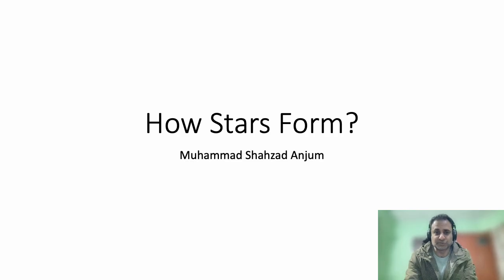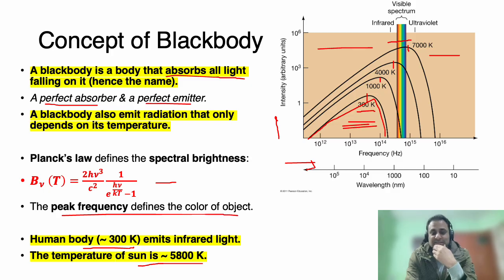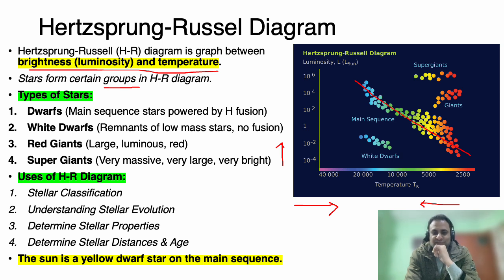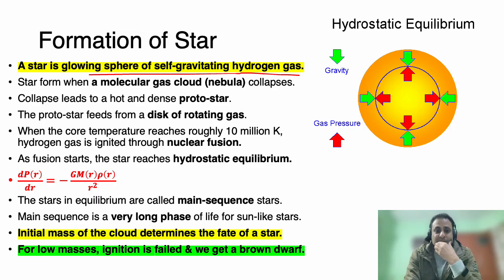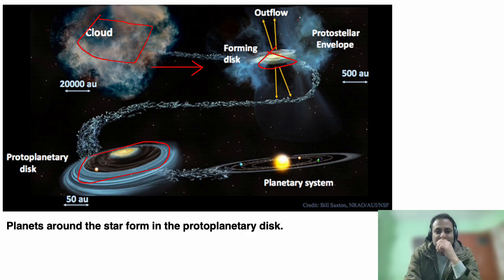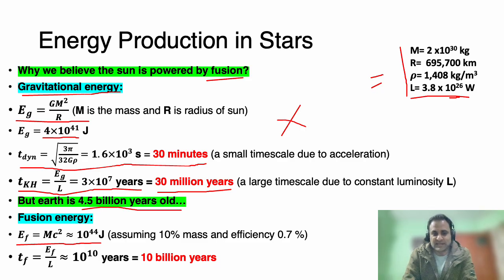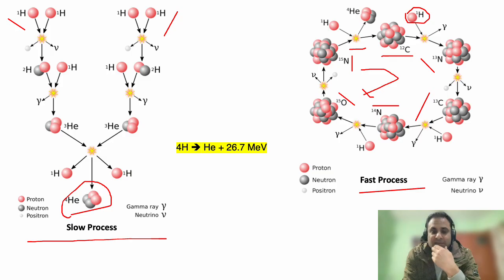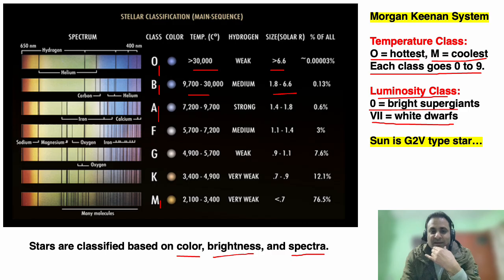How Stars Form